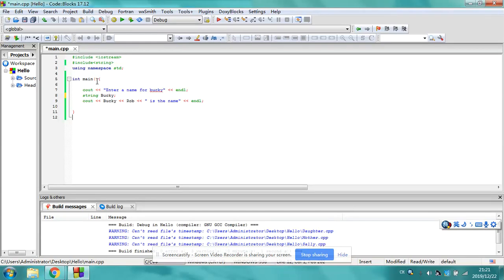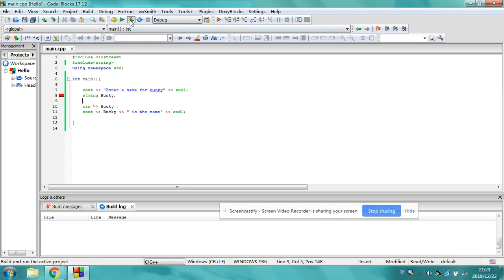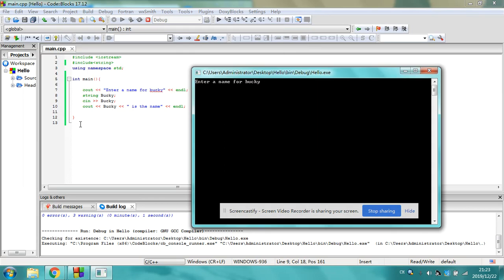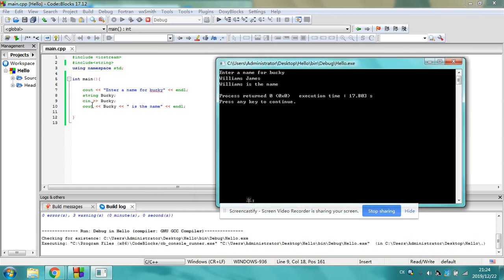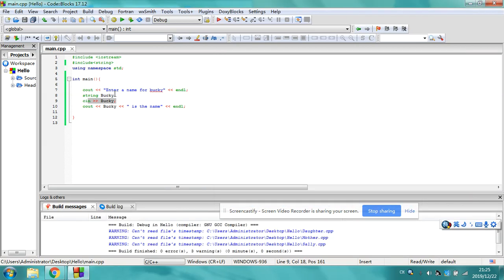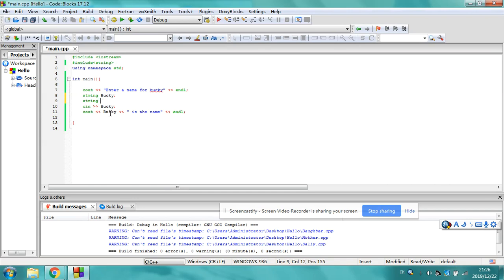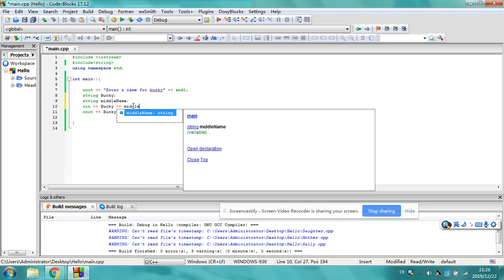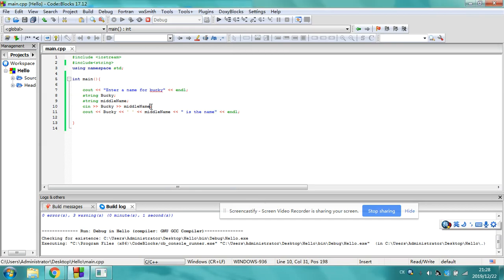C++ Log / How String is Read